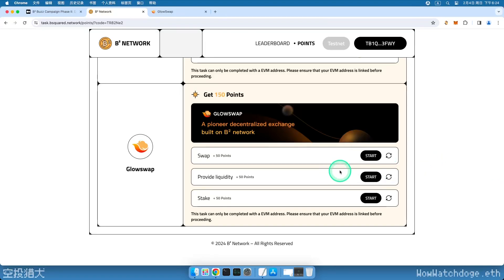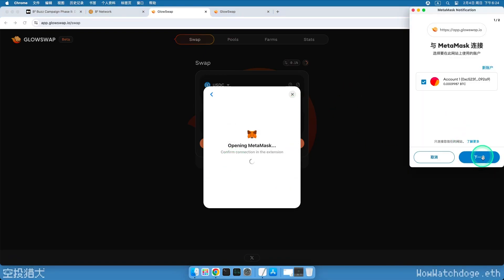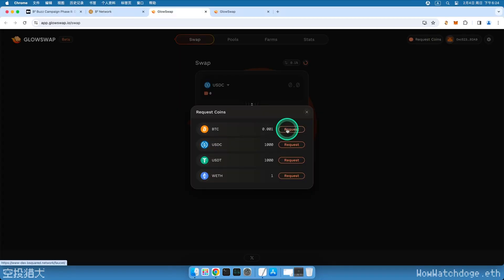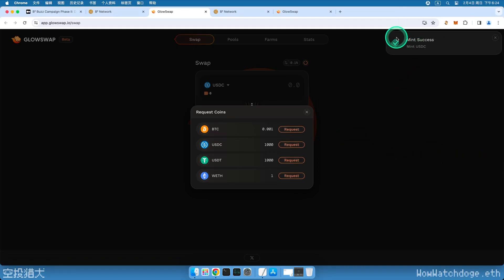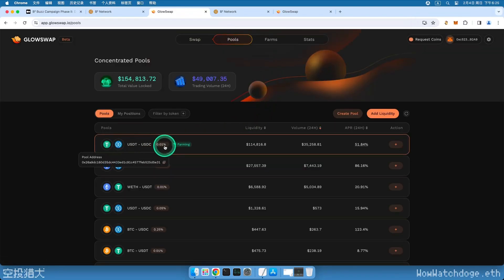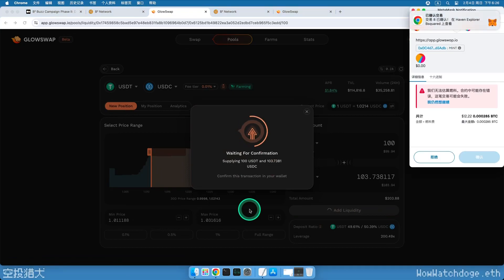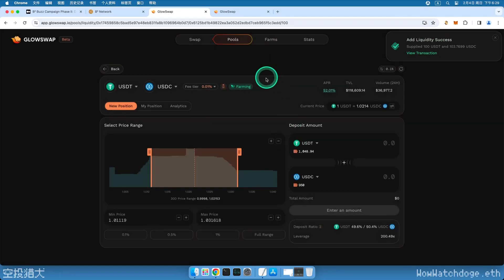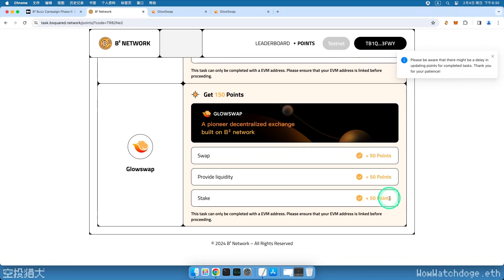[B2 Network Odyssey Testnet Event] Mission 3: Experience Glowswap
If possible, please use my invite code TR82Ne2, thank you 🙏

Sections:
0:00 Task Introduction
0:32 Obtain Test Tokens
1:22 Swap Token Exchange
1:42 Add Liquidity
2:42 Stake Liquidity